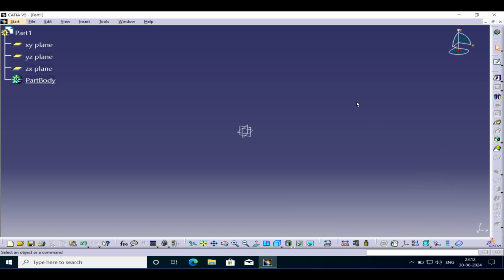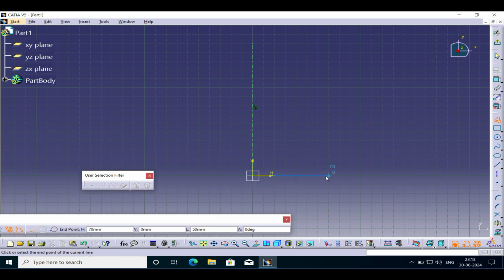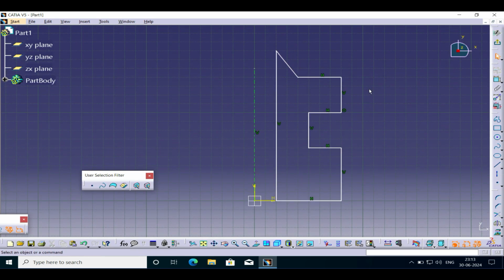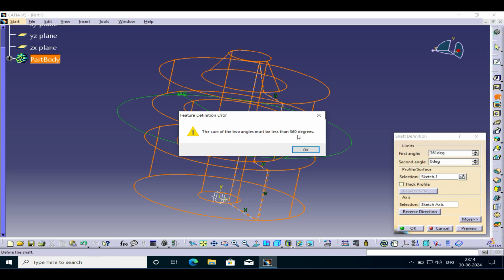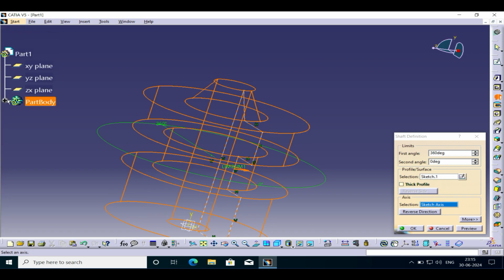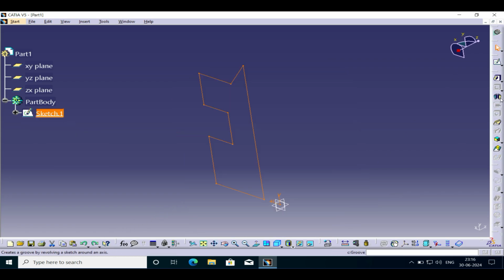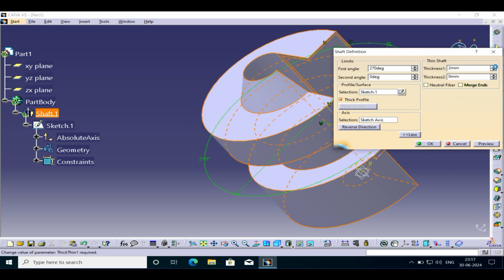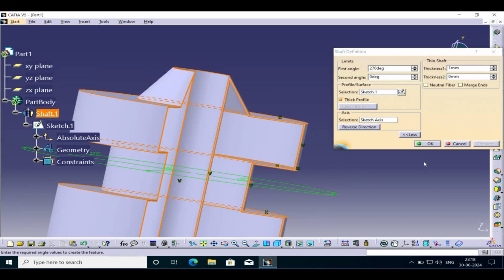CATIA Part Design -3 shaft | CATIA Basics for CAA | Catia course for mechanical engineering.